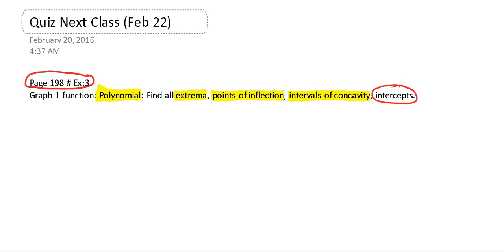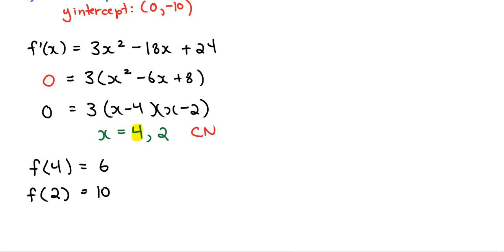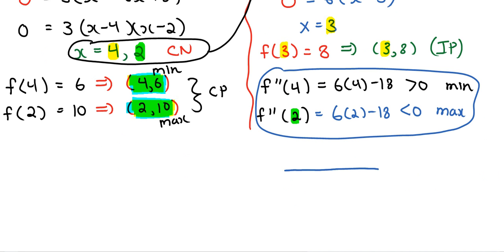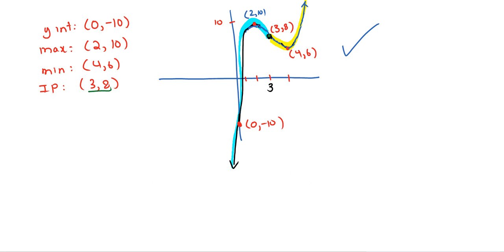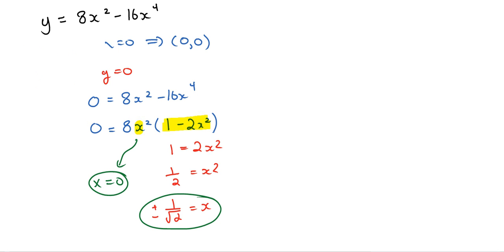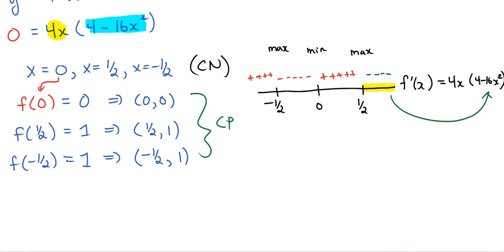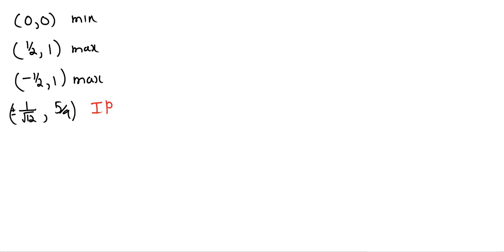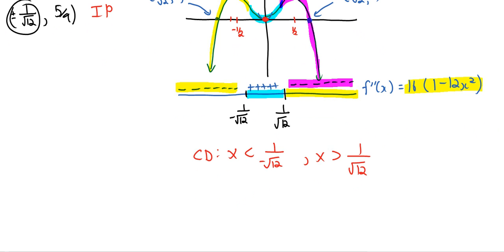Next Calculus Quiz